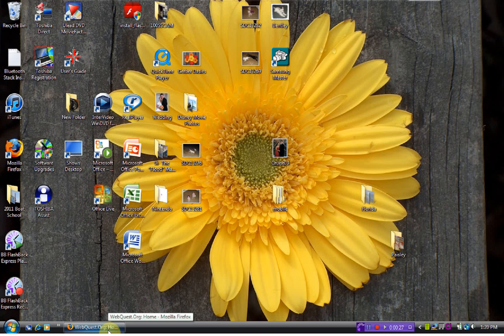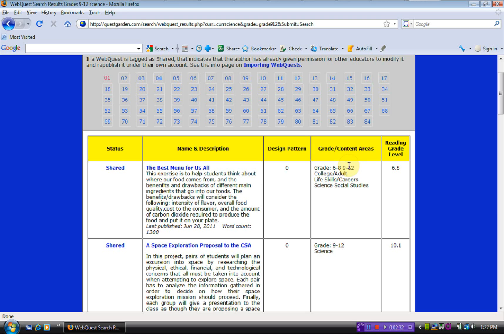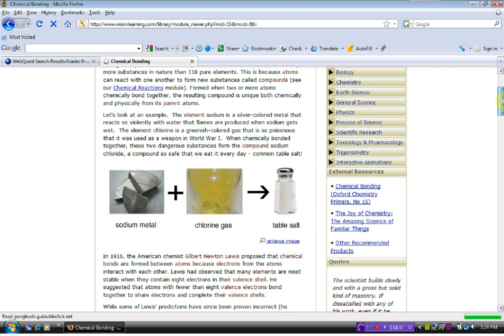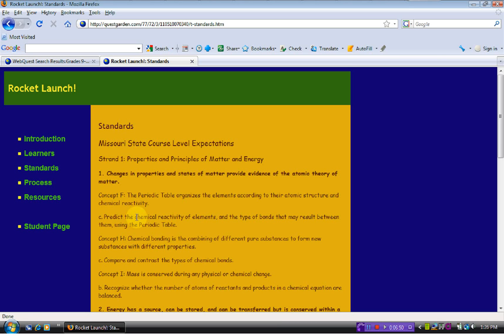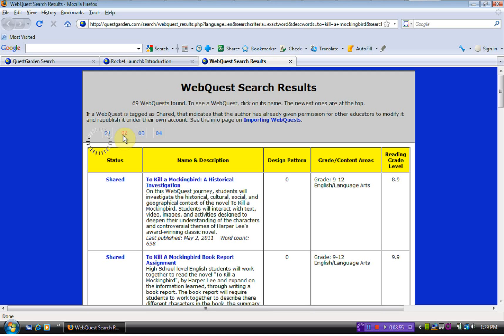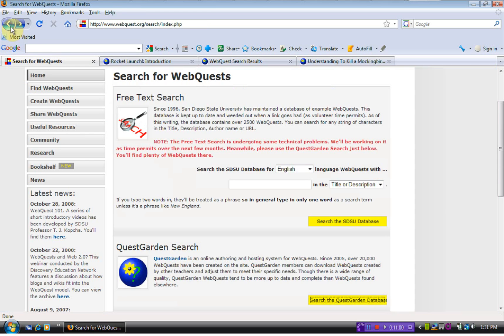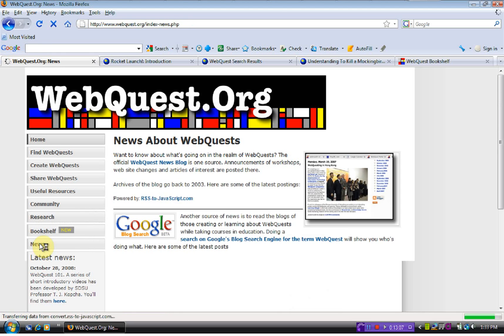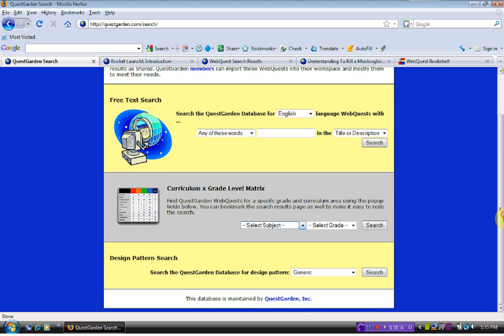How to use WebQuest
I made this video for my technology project in a class for my master's.